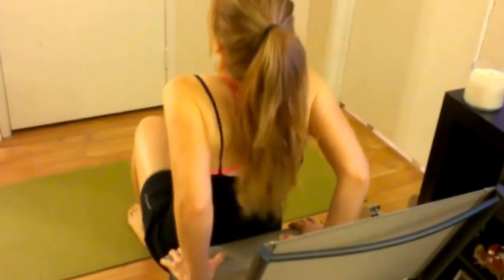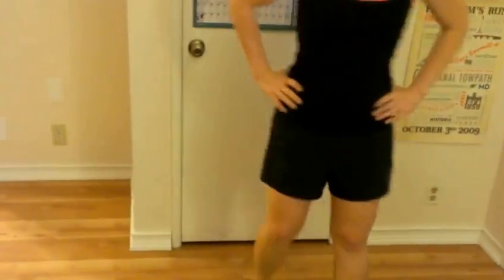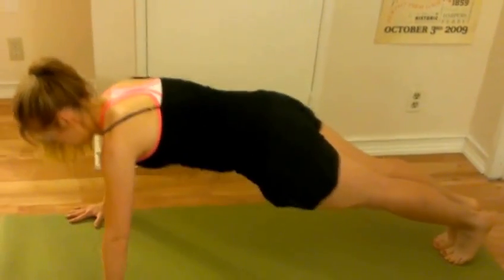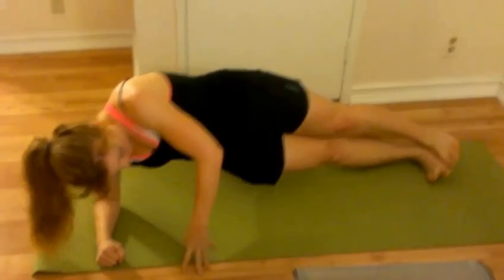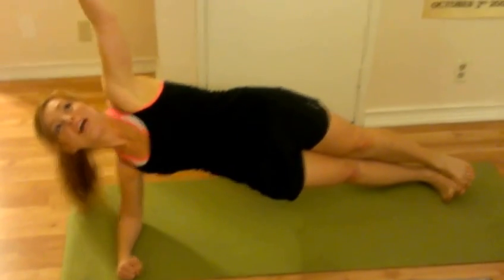7 minute workout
7 Minute Workout -
From American College of Sports Medicine's Health & Fitness Journal
'In 12 exercises deploying only body weight, a chair and a wall, it fulfills the latest mandates for high-intensity effort, which essentially combines a long run and a visit to the weight room into about seven minutes of steady discomfort — all of it based on science."

**ALWAYS consult with a physician before trying a new exercise program.